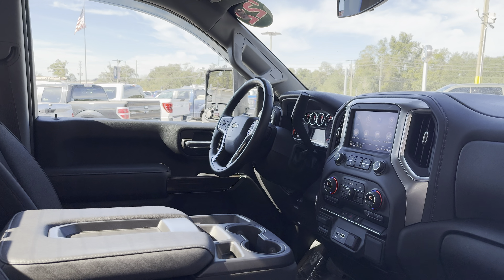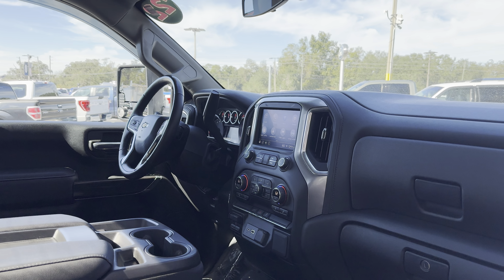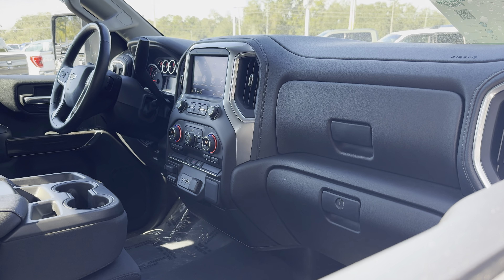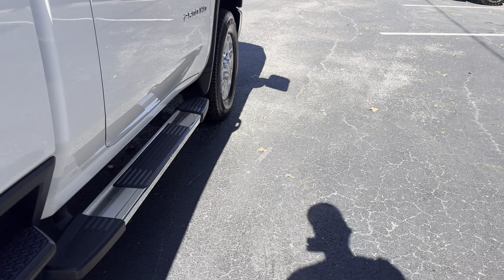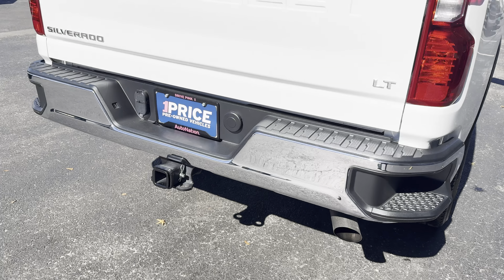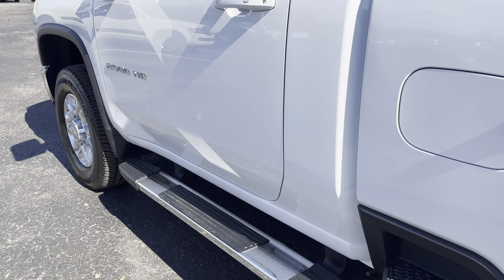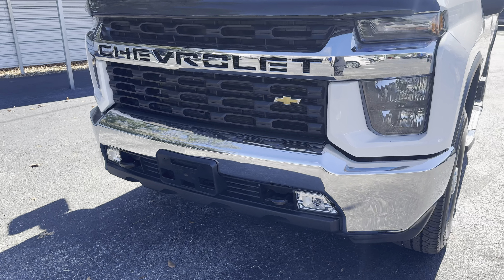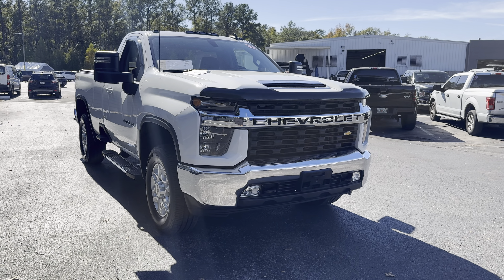2022 Chevrolet Silverado 2500 HD LT Regular Cab White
Stock # NF135262

6.6l V-8